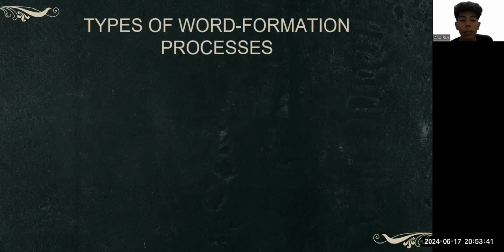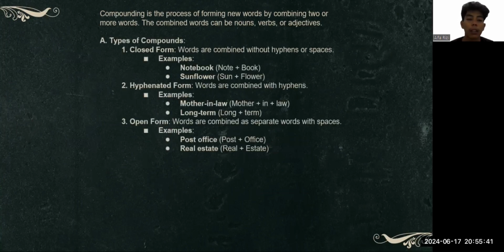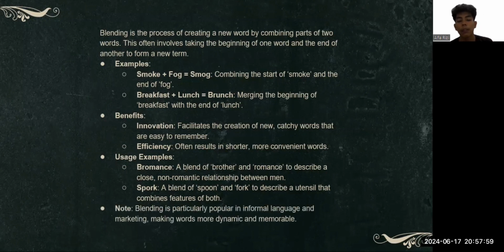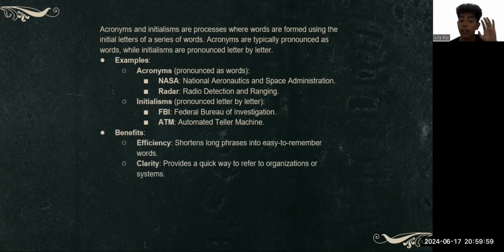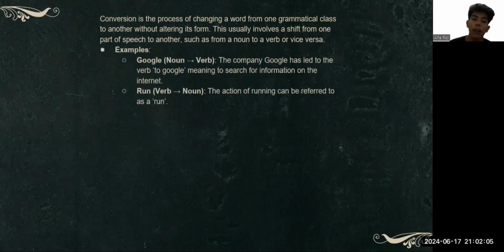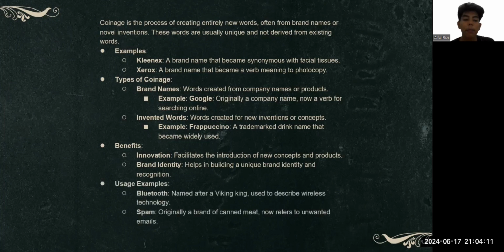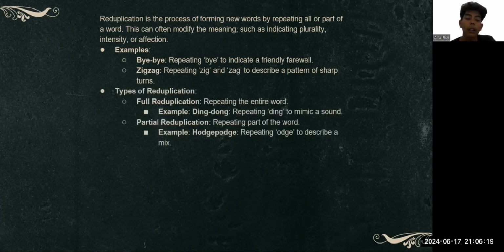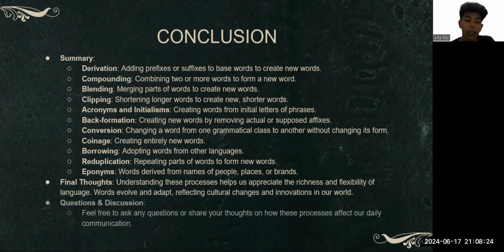Word-Formation Processes: Understanding How Words Are Created in English